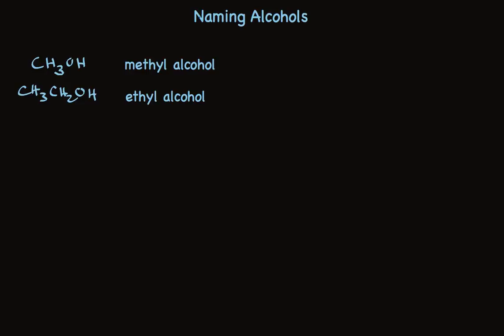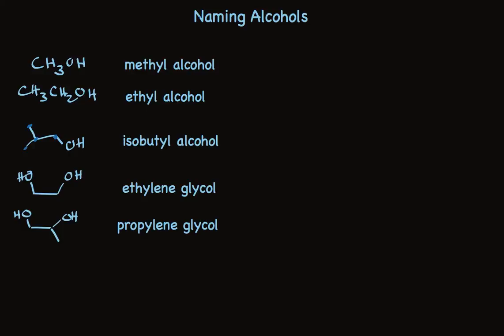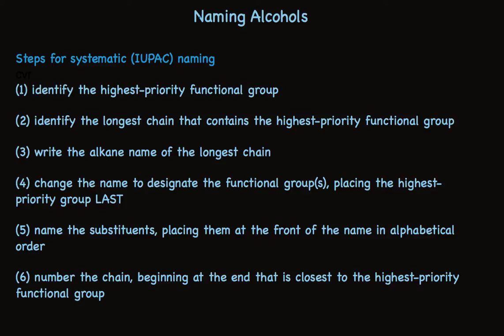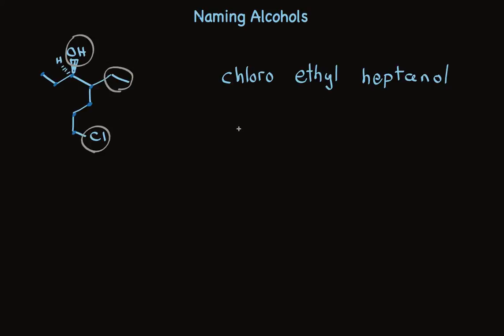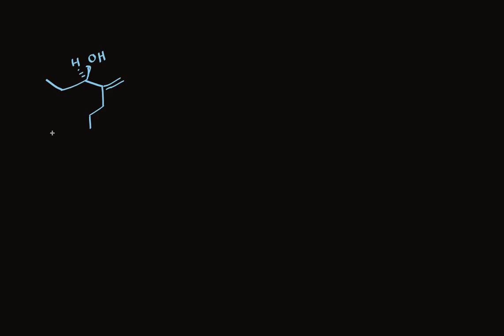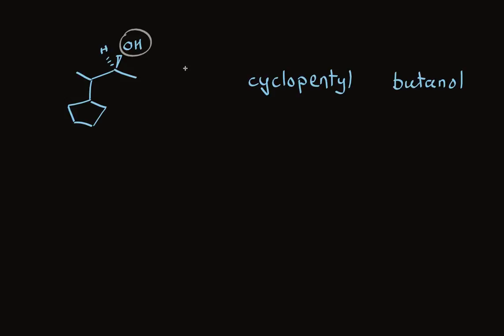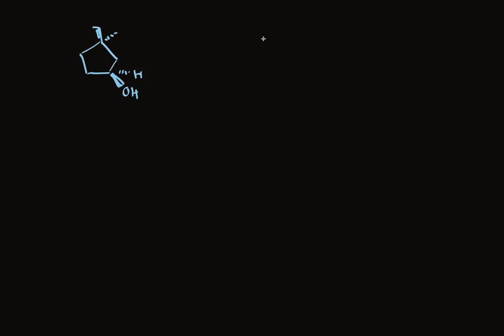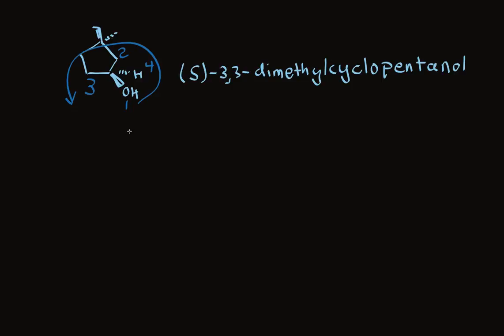14 1 Naming Alcohols